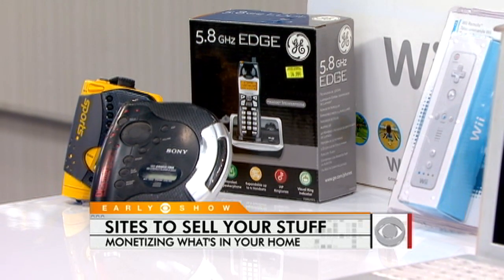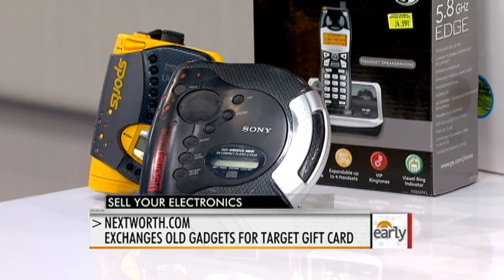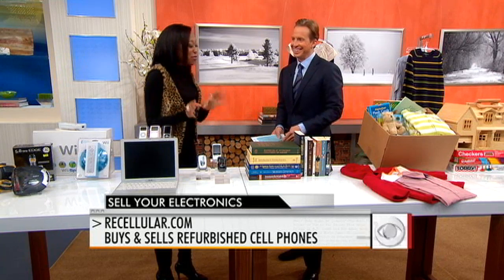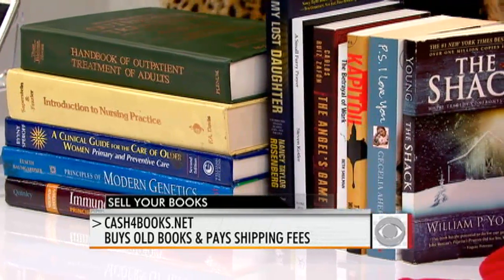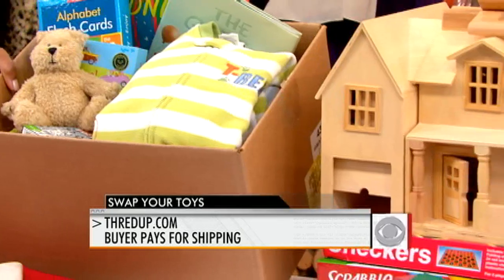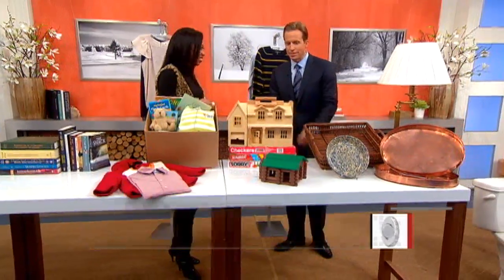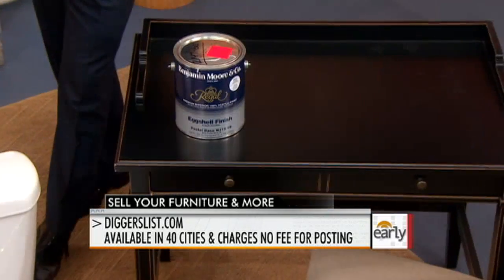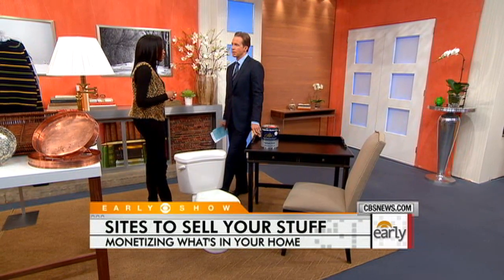Sites to Sell your Stuff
AOL advisor Latoya Drake showed Chris Wragge how to get the most money from your old clothing and electronics that are lying around your house.